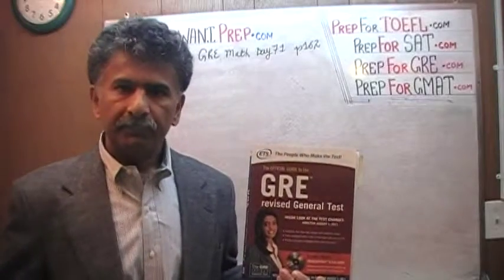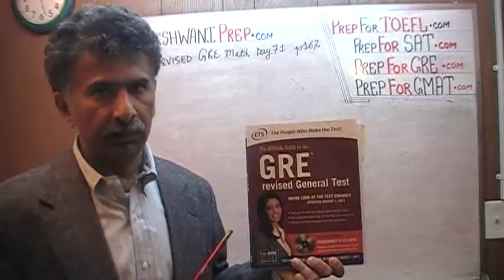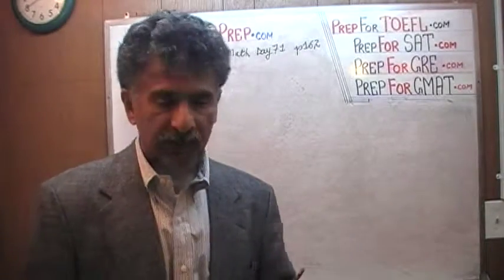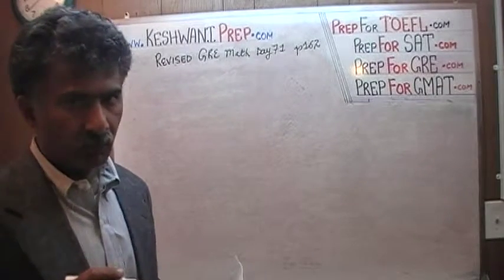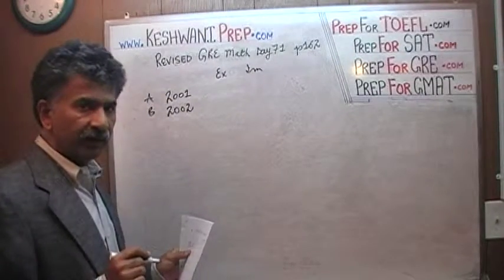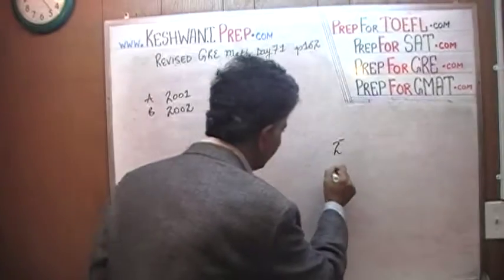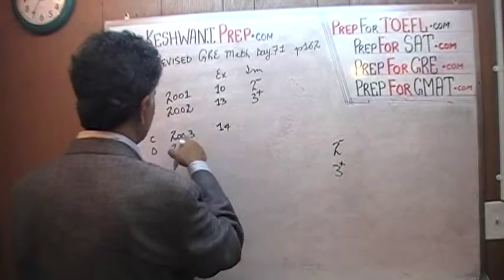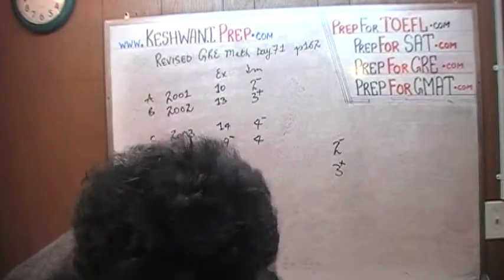Revised GRE Math Day 71 p162 Prep Tutor Online via Skype - GRE, GMAT, SAT, ACT, TOEFL and IELTS